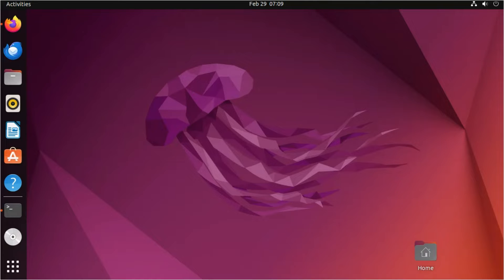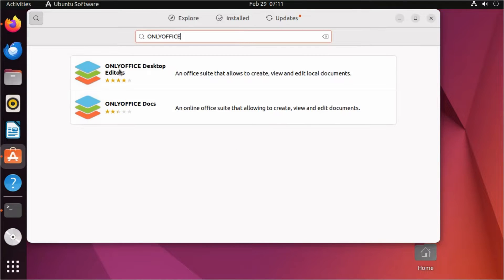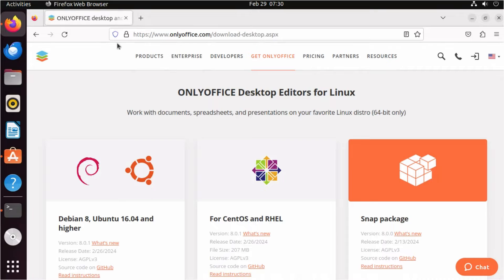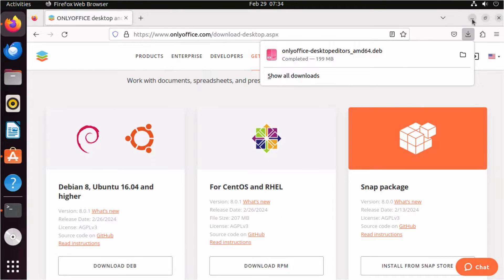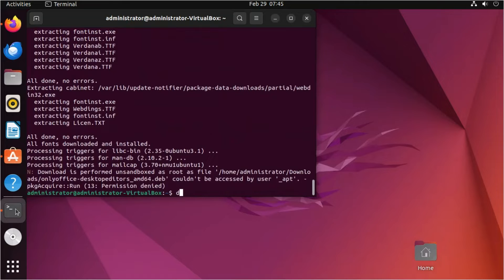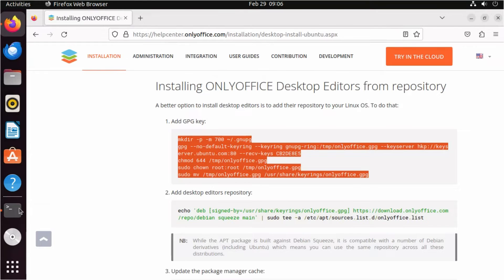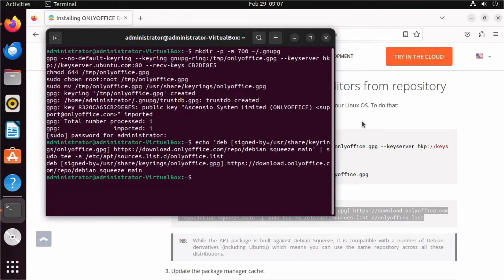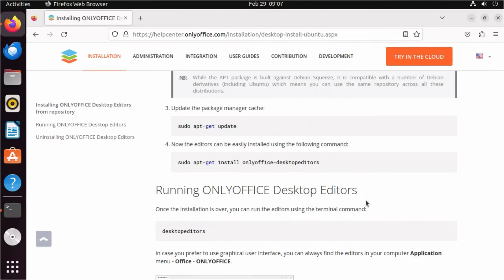How to install ONLYOFFICE Desktop Editors on Ubuntu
In this video, we’ll walk you through the process of installing ONLYOFFICE Desktop Editors on Ubuntu🐧